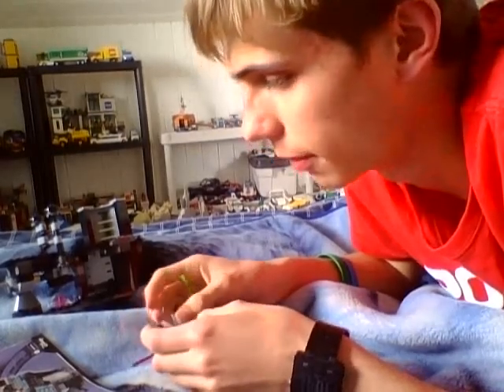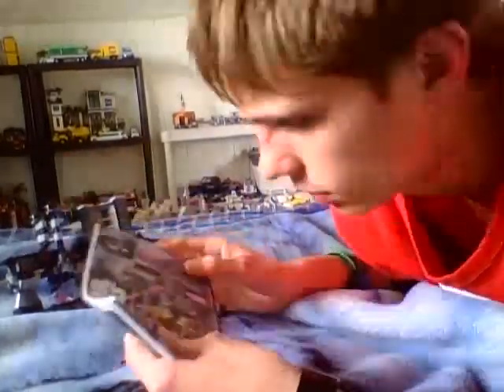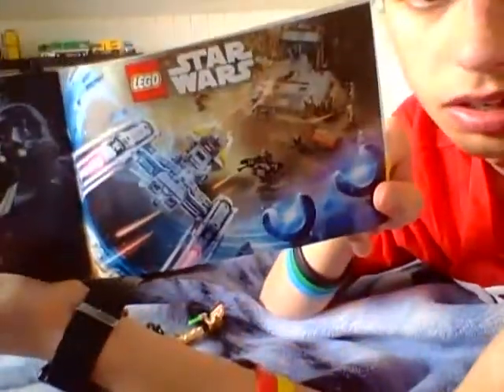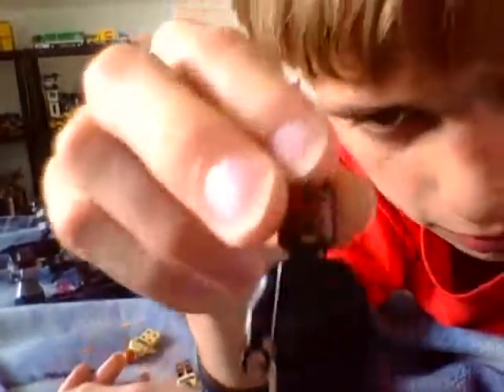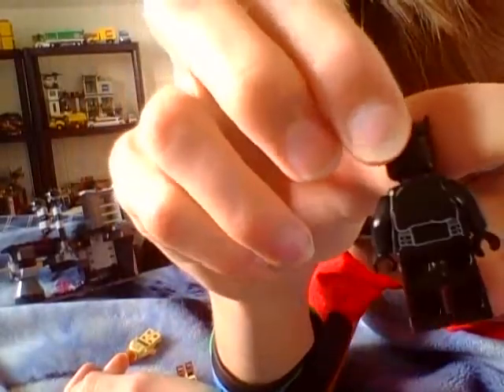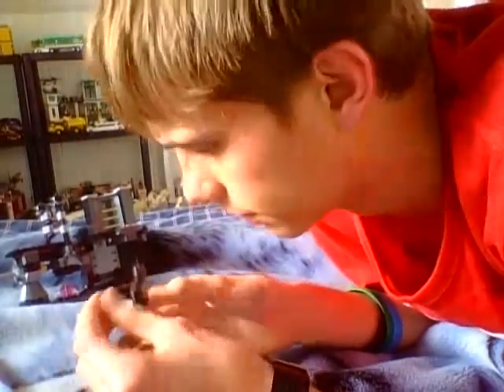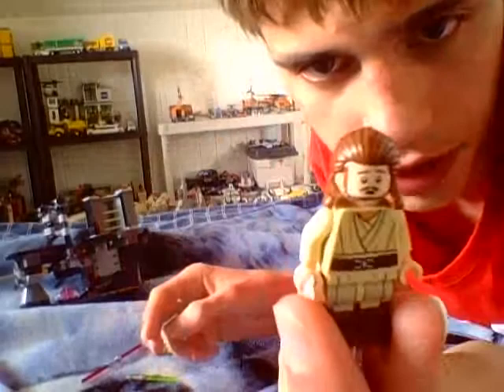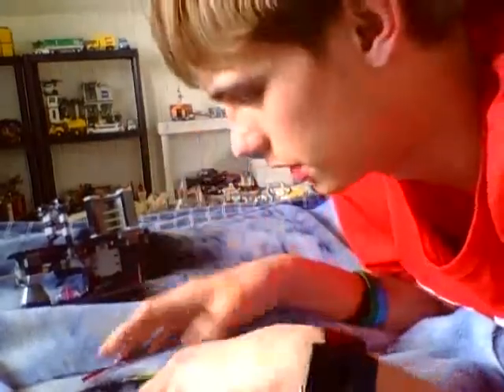Lego Star Wars Duel on Naboo Review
Happy Star Wars Day